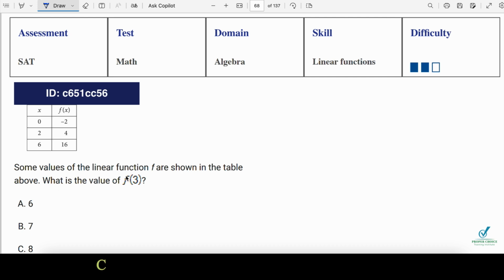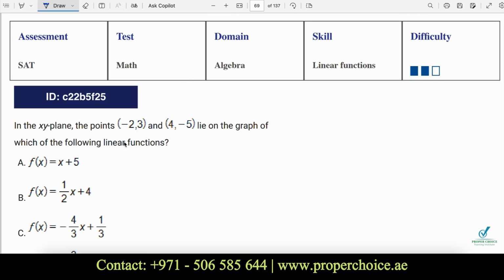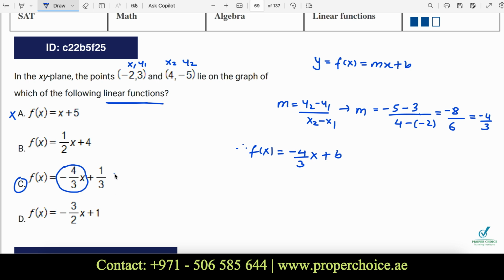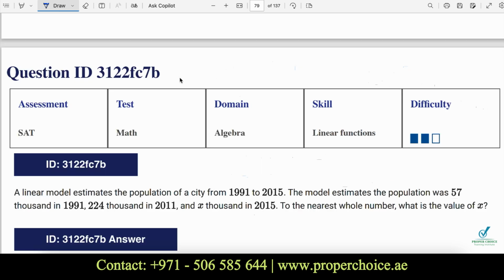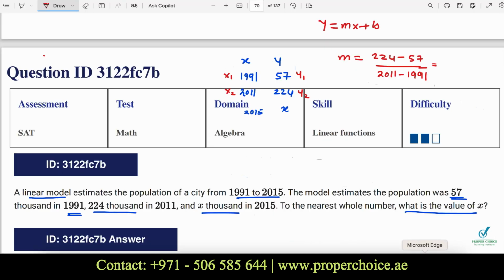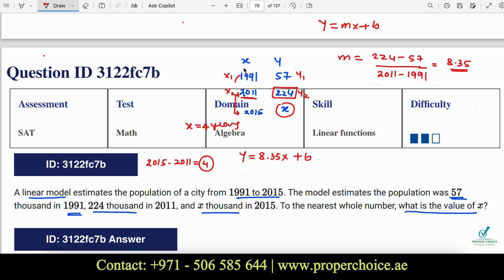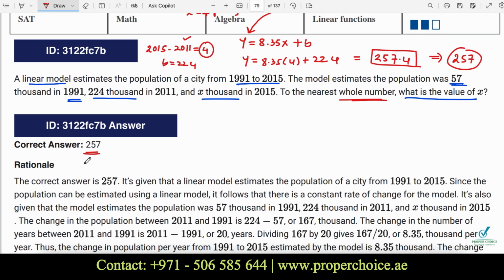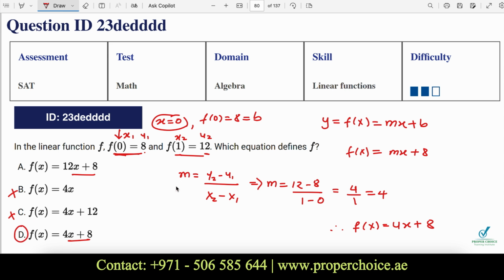Digital SAT Math College Board Question bank solution | Algebra - Linear functions part 15